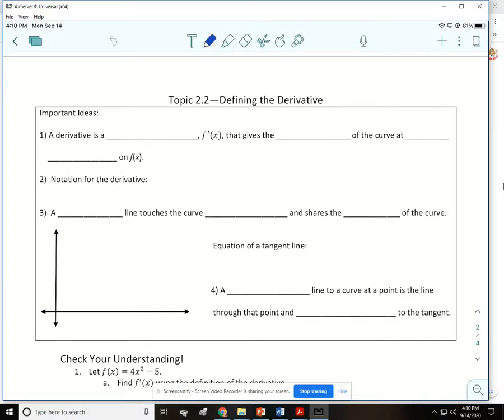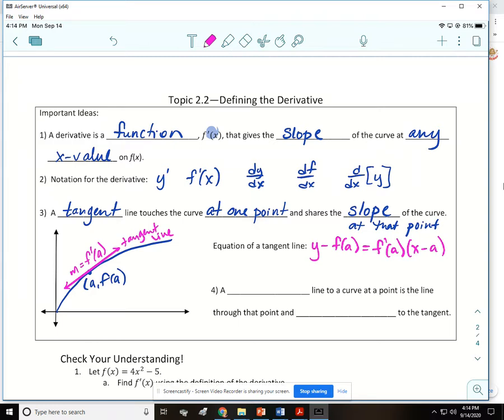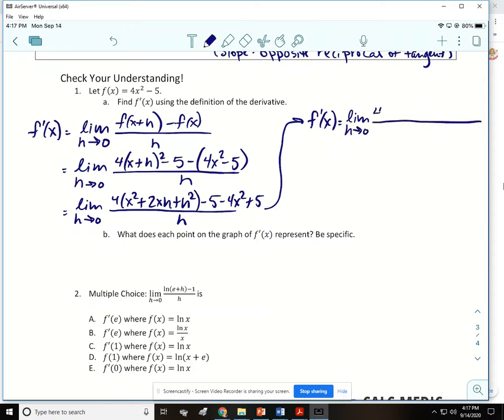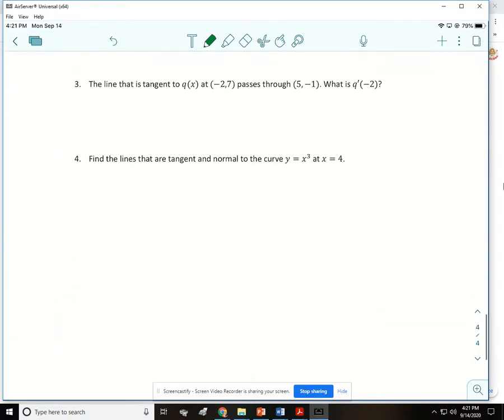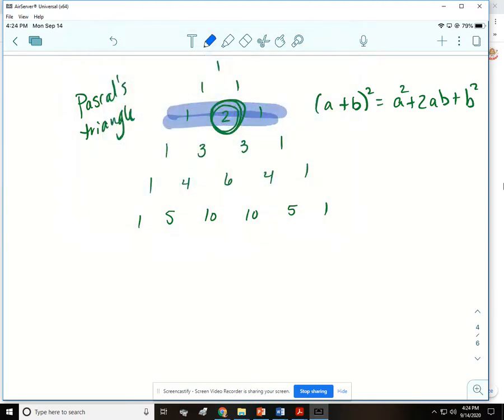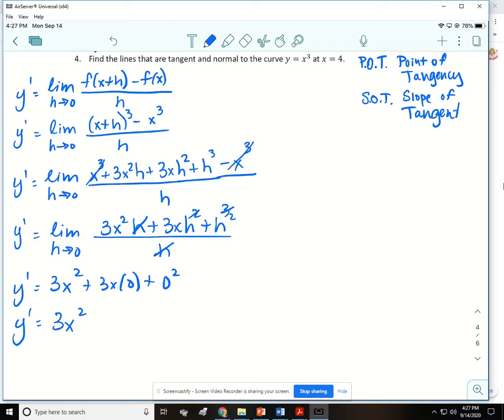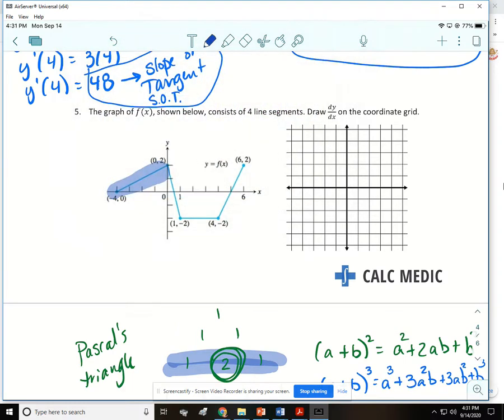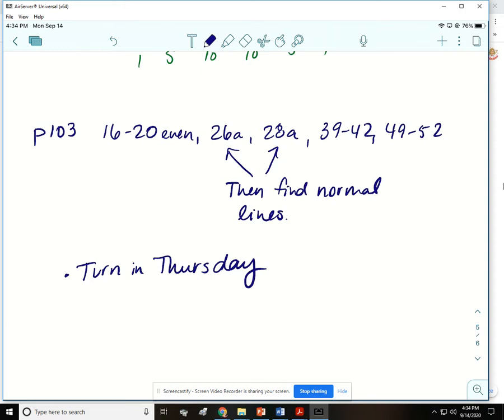Topic 2.2 Defining the Derivative